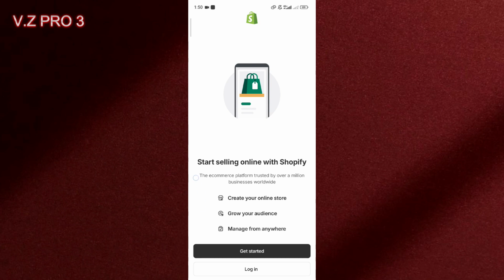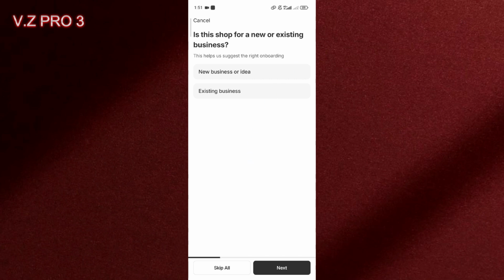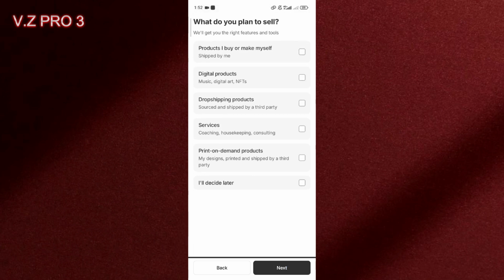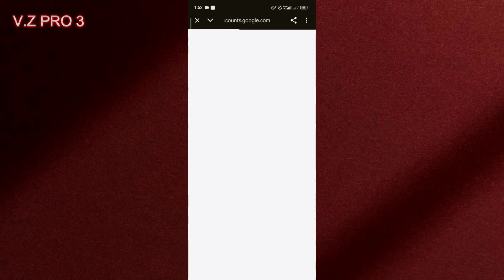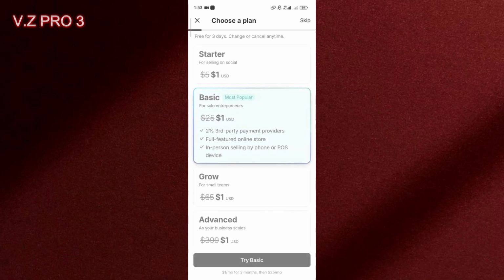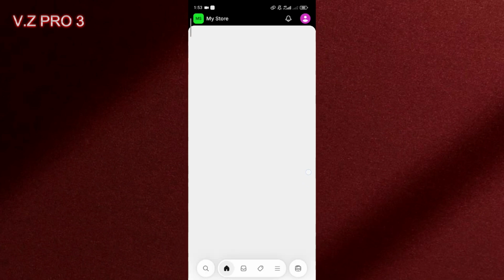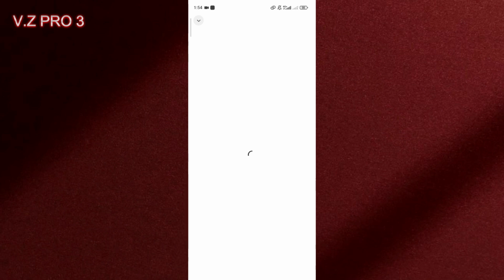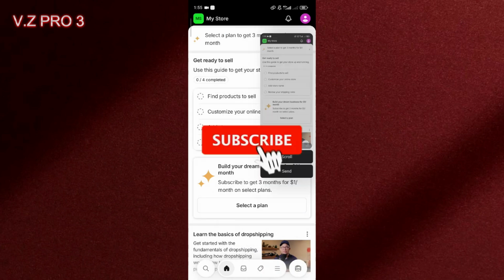How to Create Shopify Store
Building a Shopify store presents an exciting opportunity to launch a new online business or grow an existing one. The process can feel overwhelming at first. From selecting a theme to adding products, there's much to do before your store is ready for visitors. One of the most critical tasks early on is spotify conversion rate optimization. This involves making valuable tweaks to your store to improve how well it turns visitors into customers.